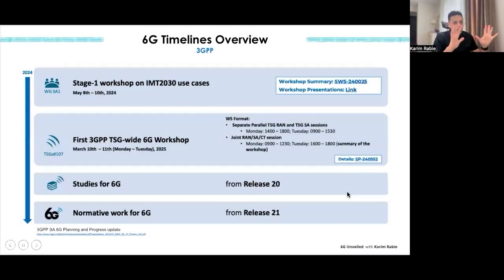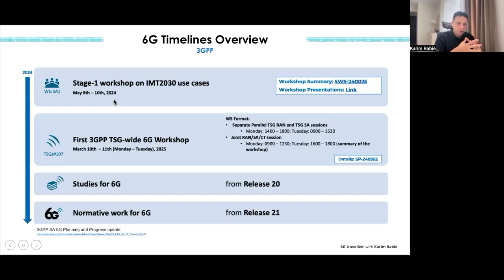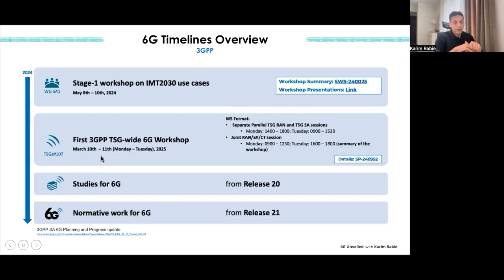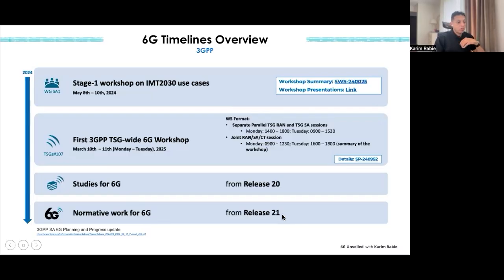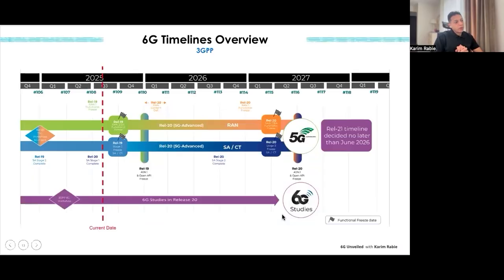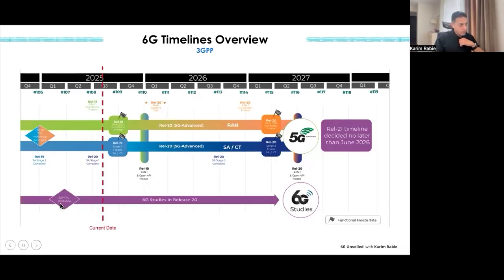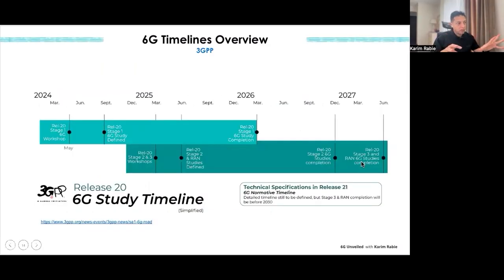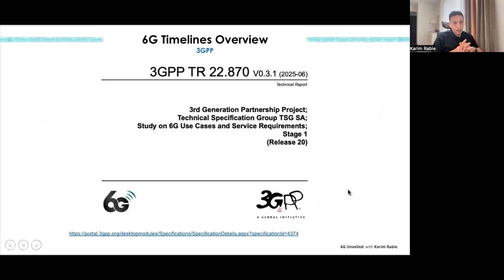05 The Road to 6G 3GPP Timelines